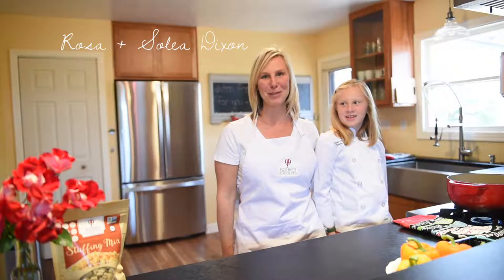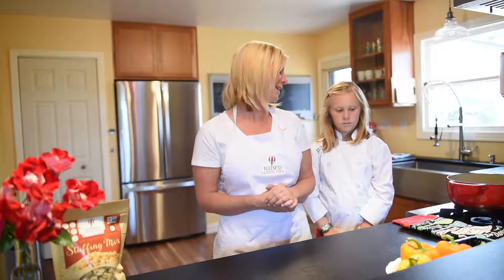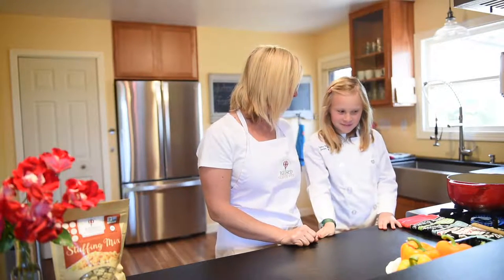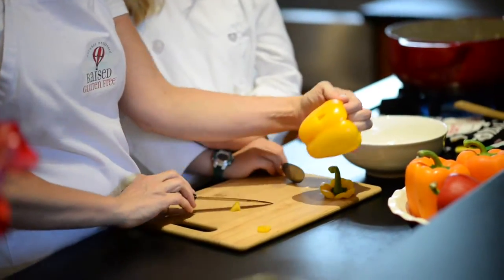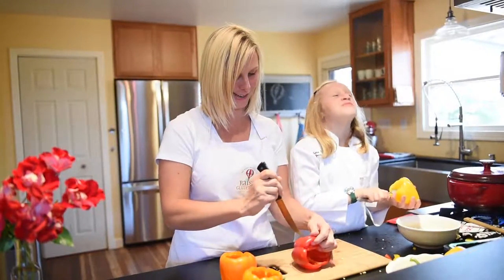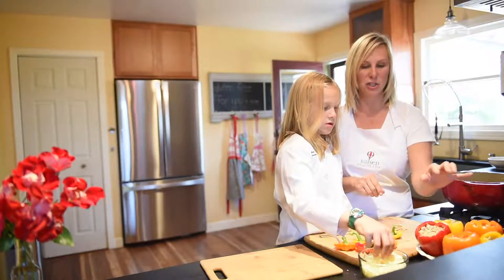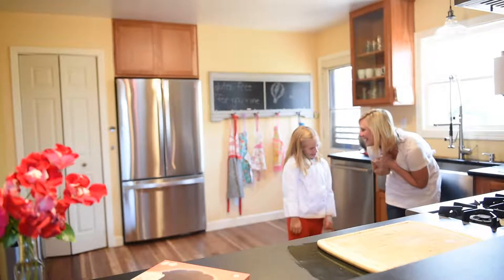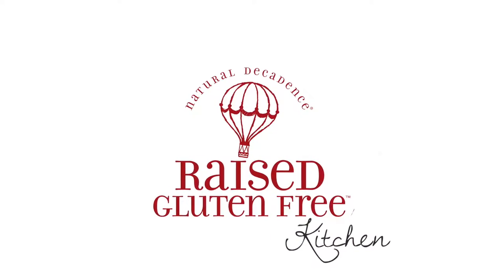Gluten Free Jack-o'-lantern Stuffed Bell Peppers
Welcome to the Raised Gluten Free Kitchen!  Rosa (co-founder of Raised Gluten Free) + her daughter, Solea will be showing you how to cook some delicious gluten free meals.  This recipe is perfect for Halloween + getting festive with your kids in the kitchen.  Thanks for cooking with us!